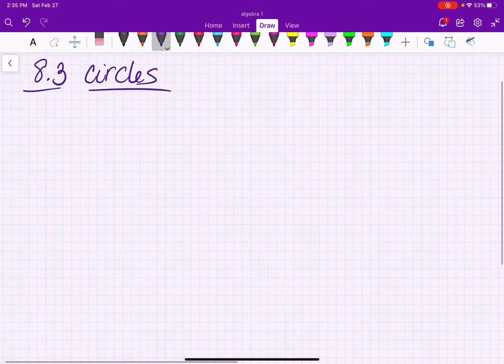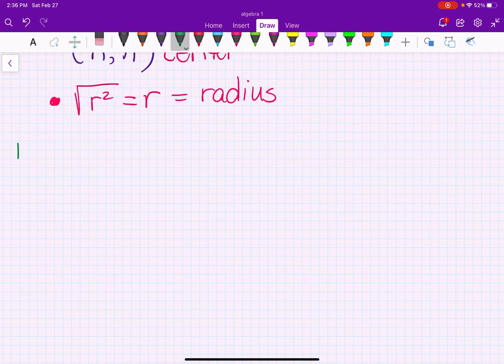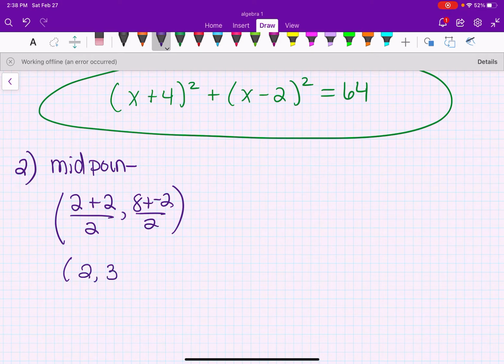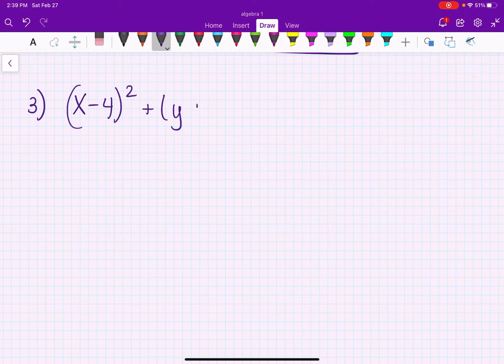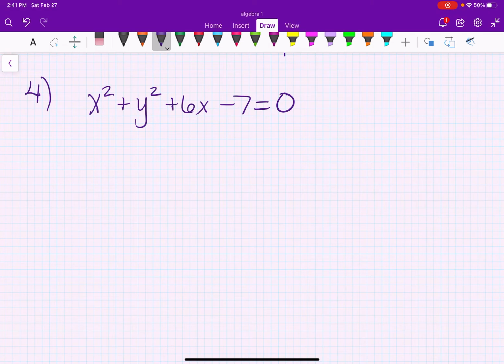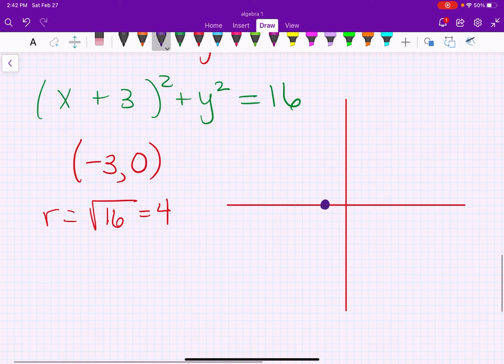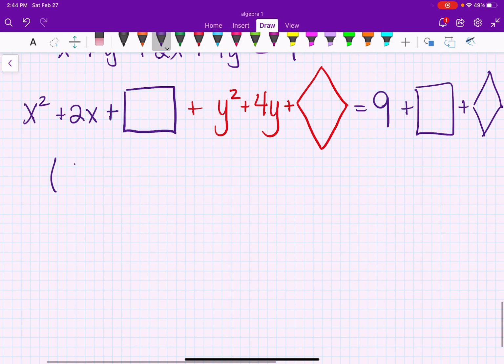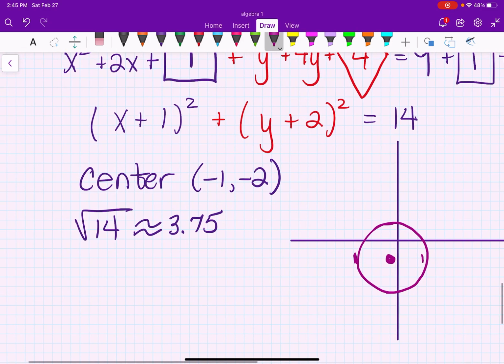Algebra 2: unit 8.3 circles